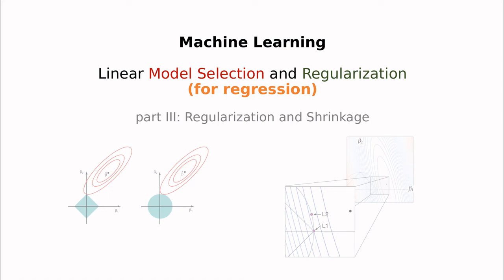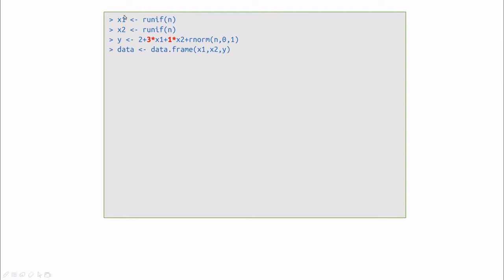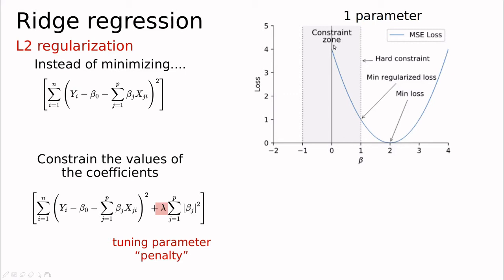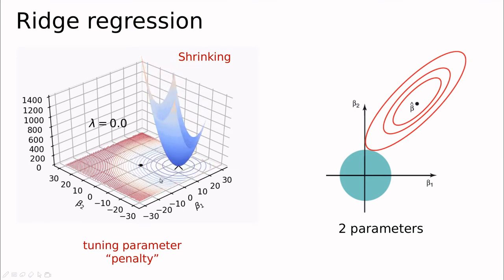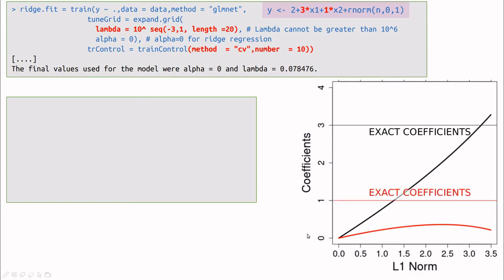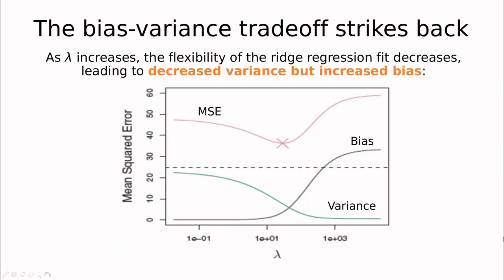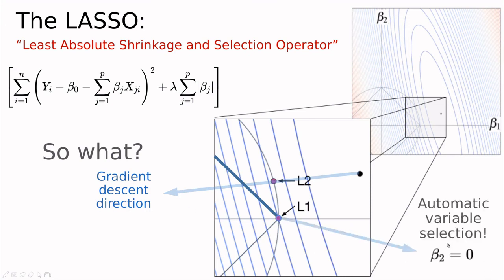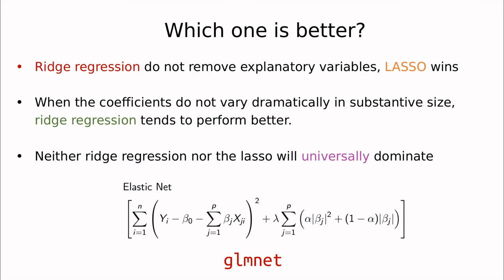Linear Model Selection (for regression) part III: Ridge regression and the LASSO